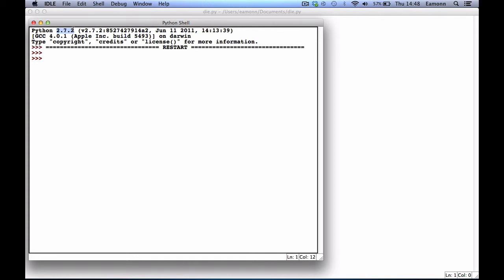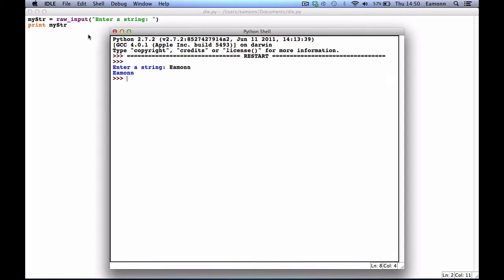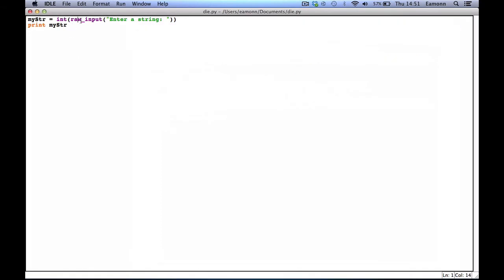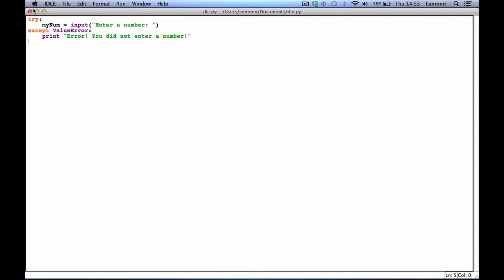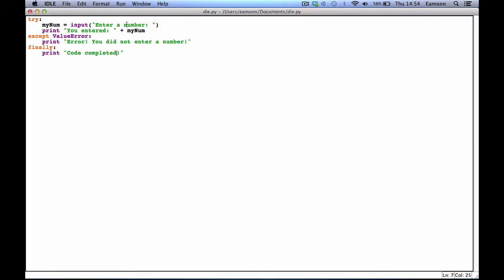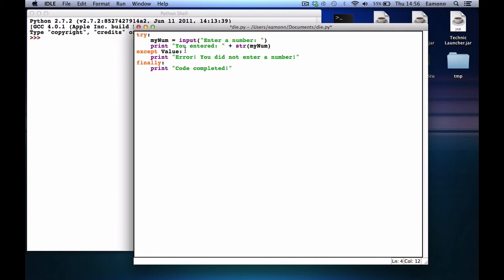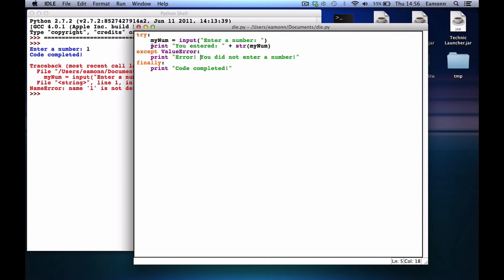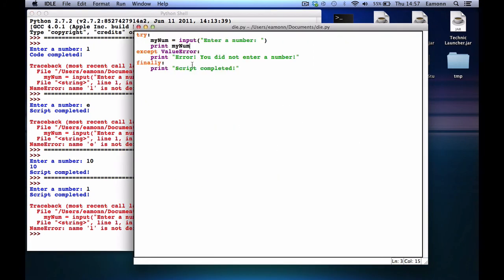Python 2.7.2 Programming Tutorial #13: Try/Except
Hello! Welcome back to my 13th Python 2.7.2 Programming Tutorial! In this tutorial, we cover:

1) Input
2) Raw_input
3) Try
4) Catch
5) Finally